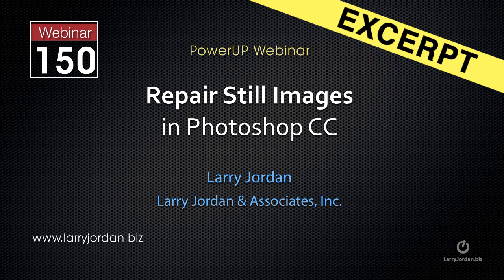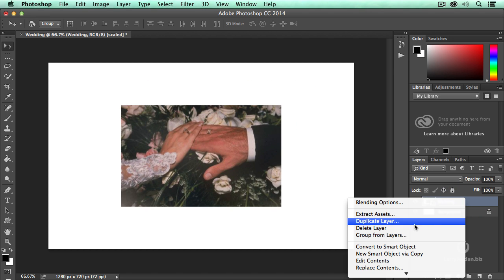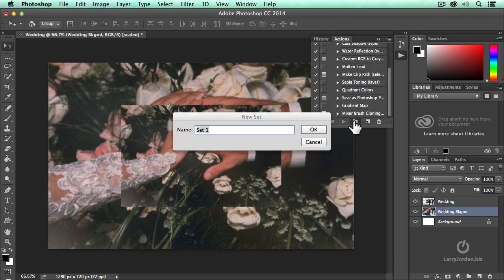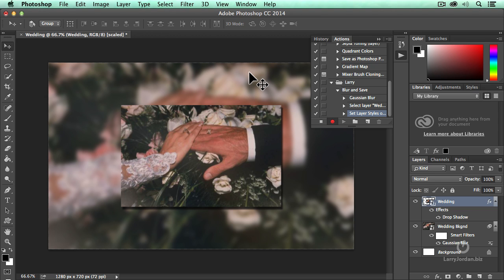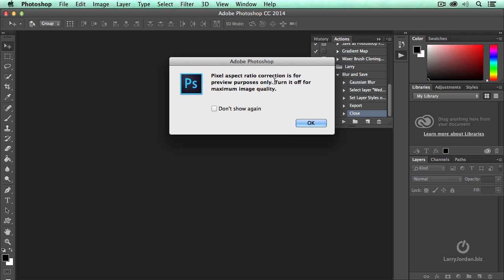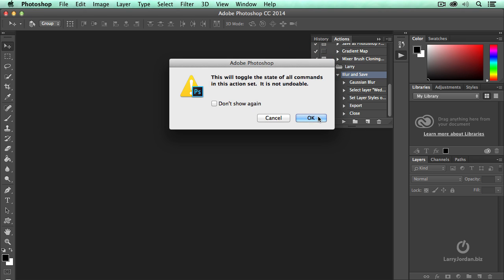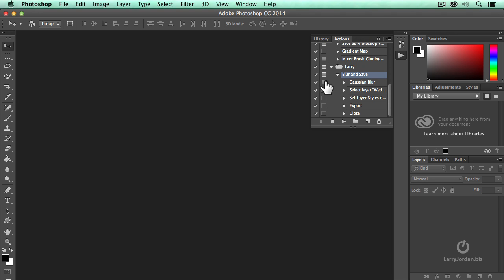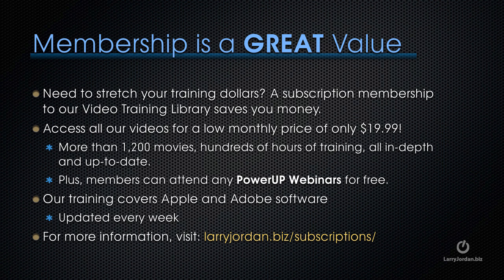Automate Image Processing Using Actions in Photoshop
- Still images are at the heart of almost all documentaries. But, as photos get older they start to degrade. This means that before you include them in your video project, to need to clean them up and repair them.

In this short video tutorial, excerpted from our "Repair Images Using Photoshop CC" webinar, Larry illustrates how to create and modify an Action and put it to work in your next project.

Also, be sure to check out the finished course, available for purchase in our on-line store! - Enjoy!